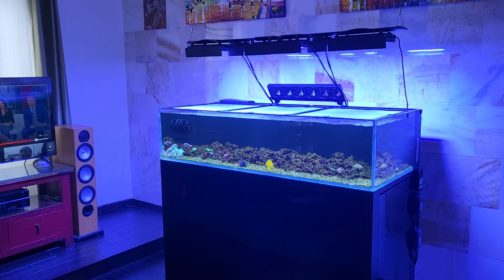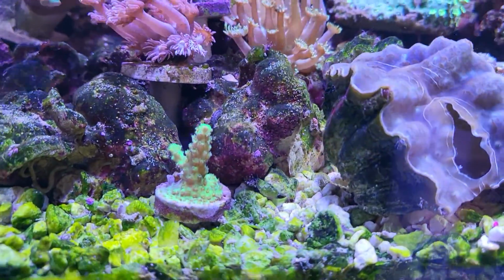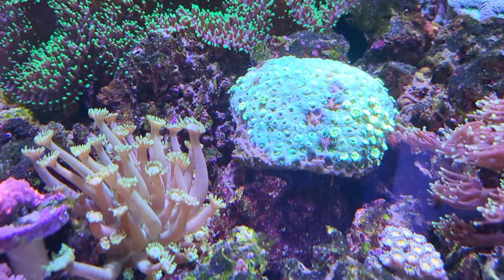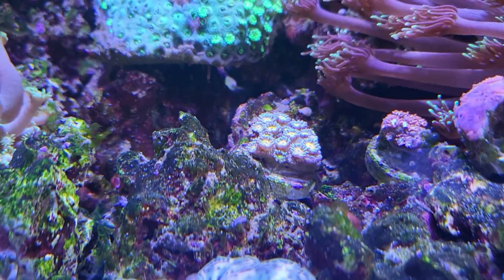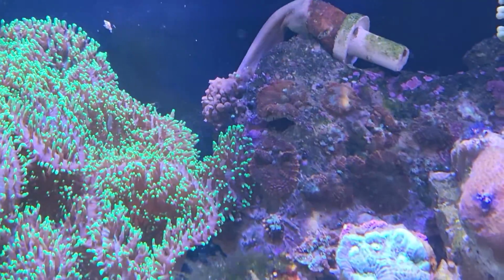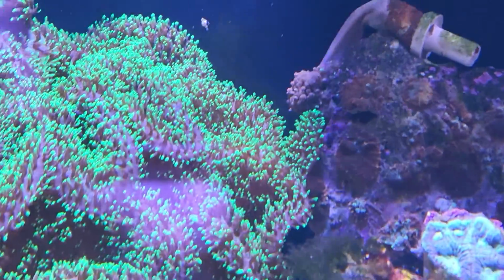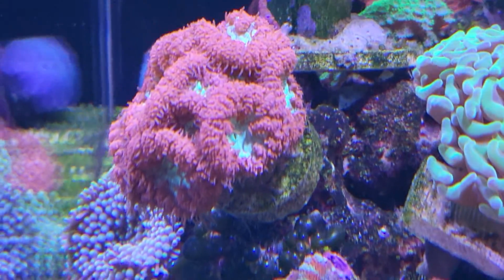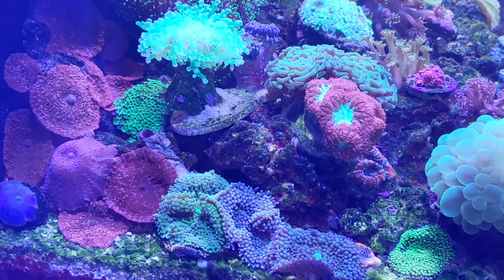Low Nutrient Reef? 3/6/2022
The Good, The Bad, And The Ugly! High Nutrient Reef Aquarium Versus Low Nutrient Reef Aquarium